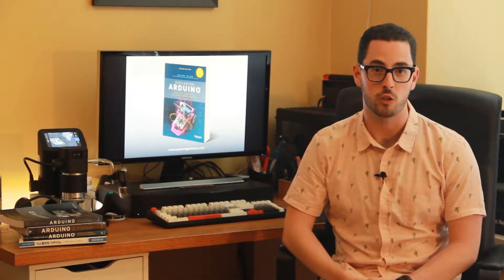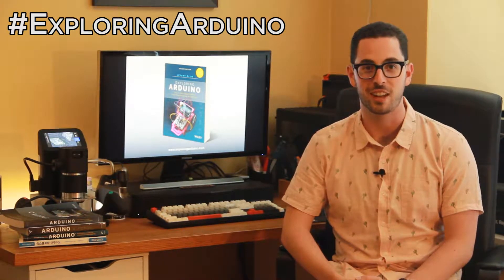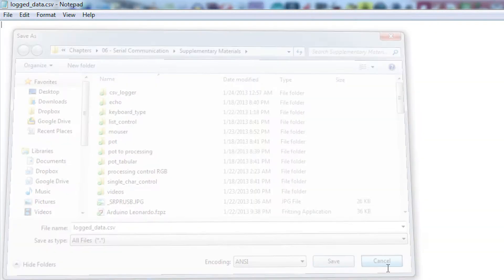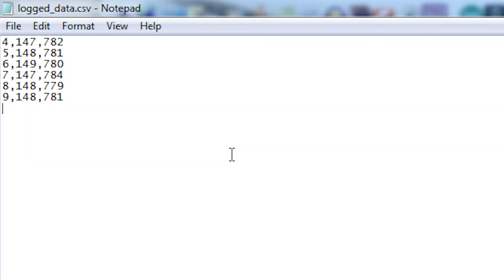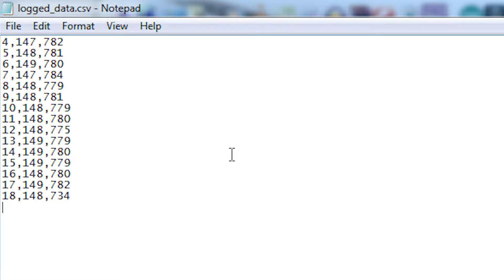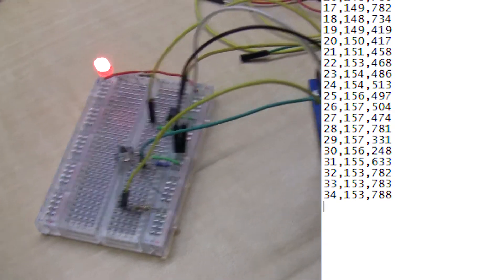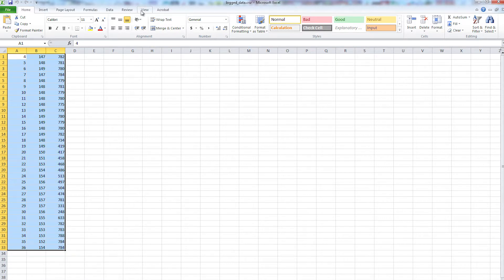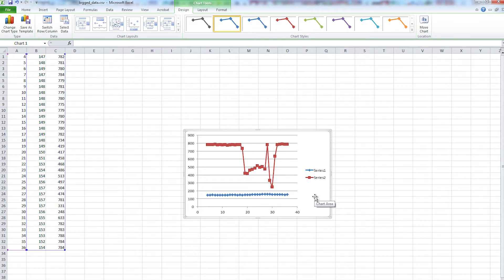Live Temperature & Light Logger (Exploring Arduino 2nd Ed, Ch 8)